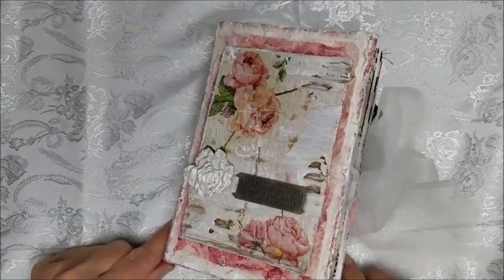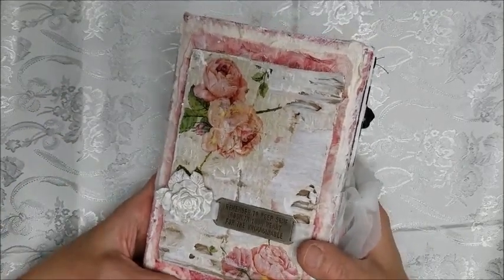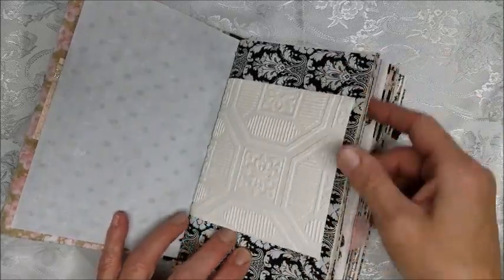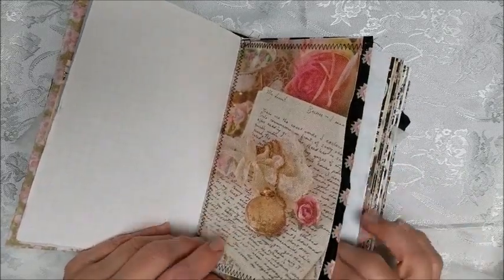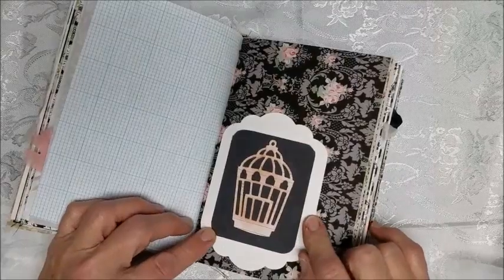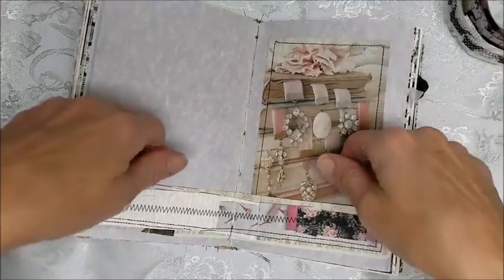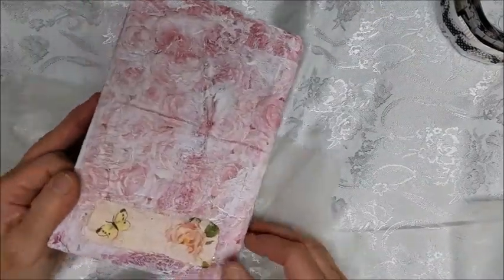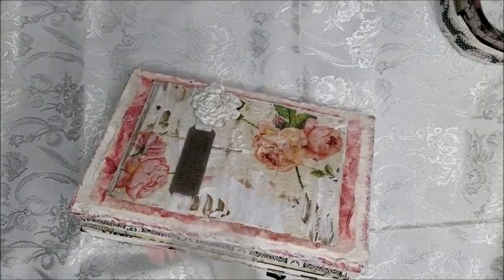Rose Napkin Journal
Rose with Black & White journal

Sized at approximately 5.5 " X 8 is embellished and ready to add your activities, customs, events, family photo's and journaling.
This hard cover journal includes around 200 pages, front and back of parchment papers and some coffee dyed papers for that vintage look. It includes envelopes, pockets and tuck spots for your journaling needs.